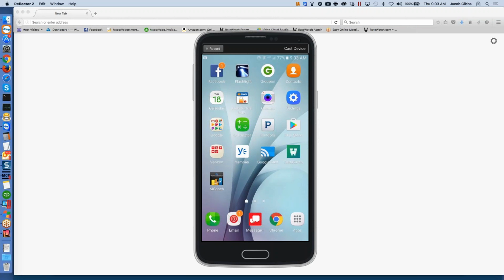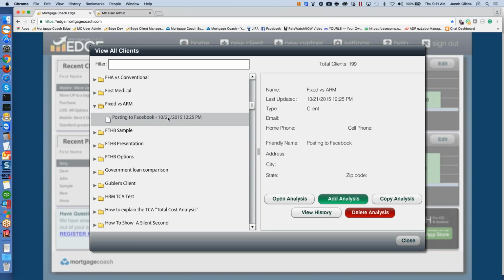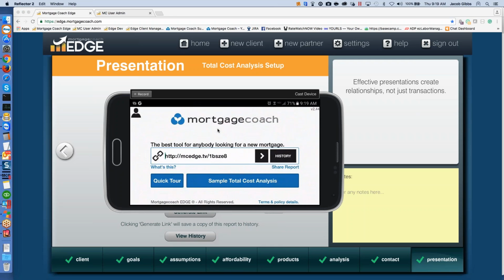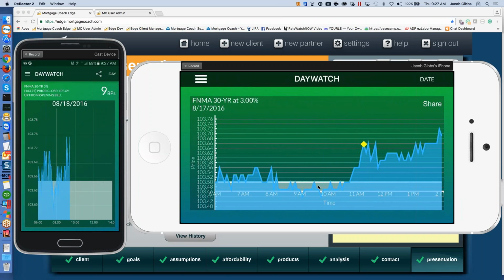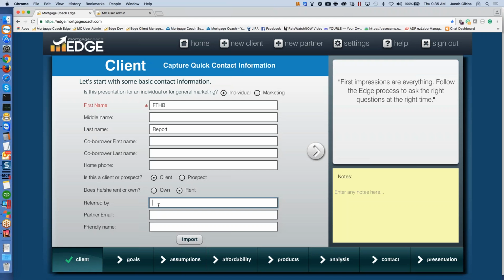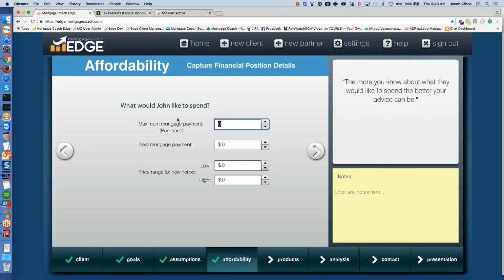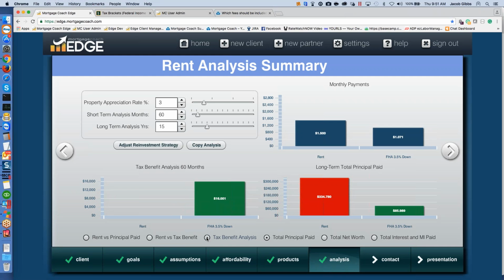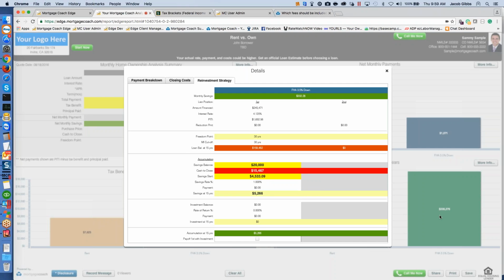Thursday Training Call covering Mobile Stories and Rent Vs Own